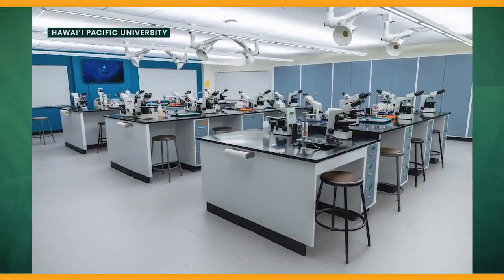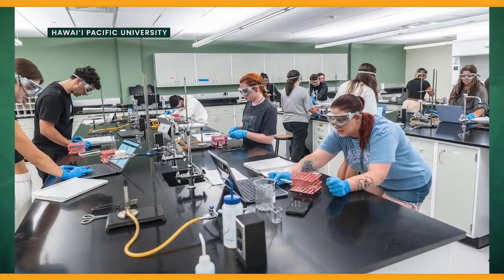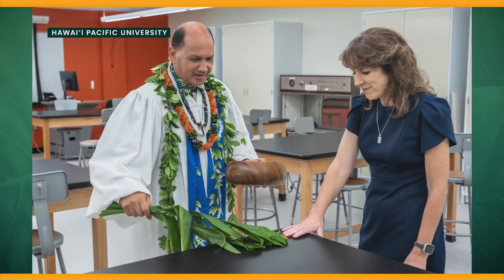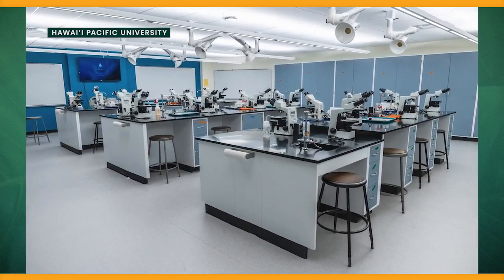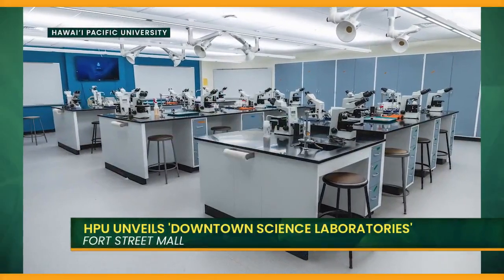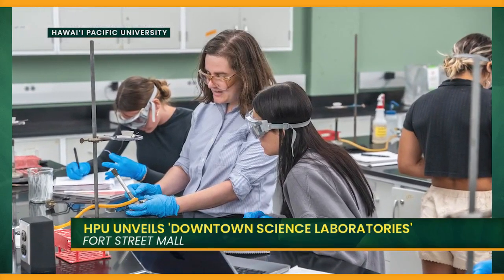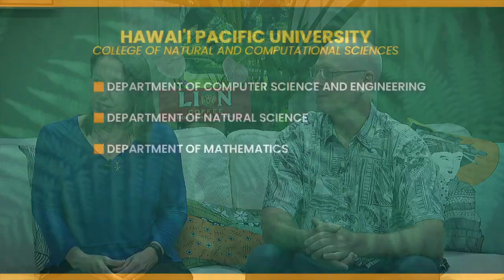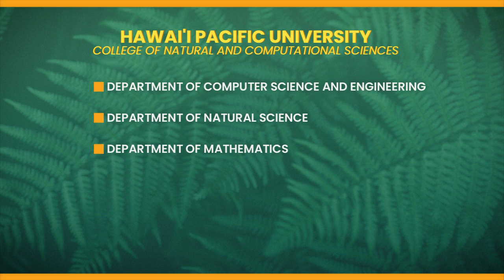Hawai’i Pacific University Unveils New Downtown Science Laboratories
Hawai'i Pacific University marked a milestone with the grand opening of its Downtown Science Laboratories --  a 20,000-square-foot science complex -- reaffirming its commitment to advancing STEM education in Hawai'i.